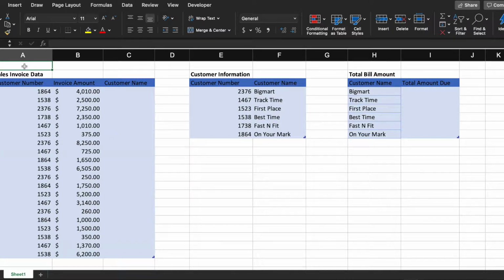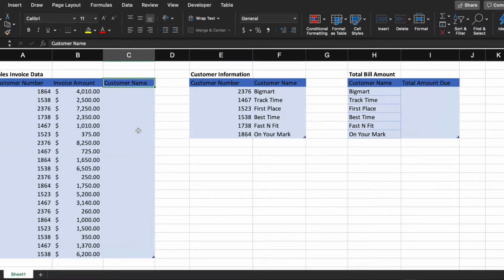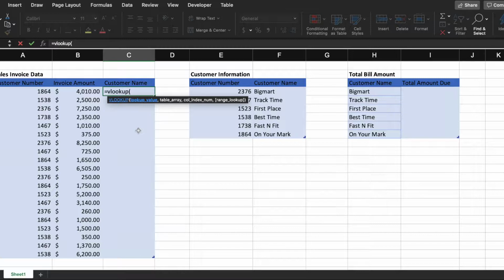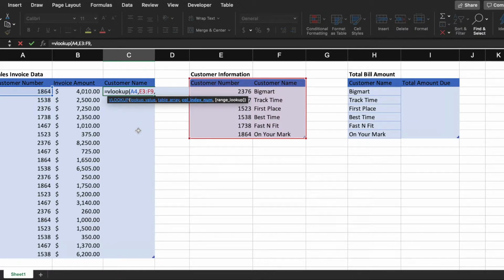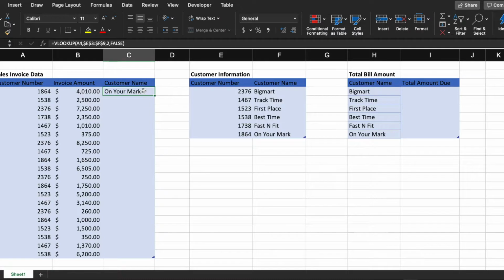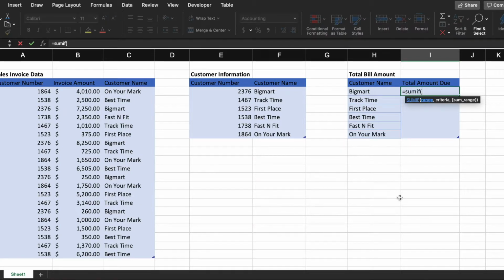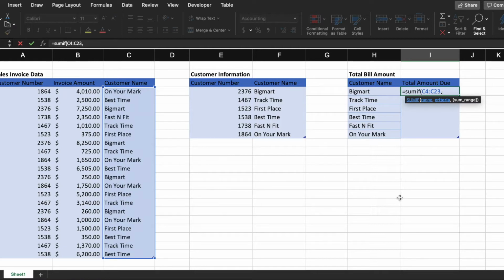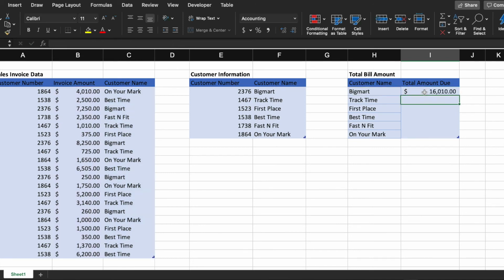Training Development Video